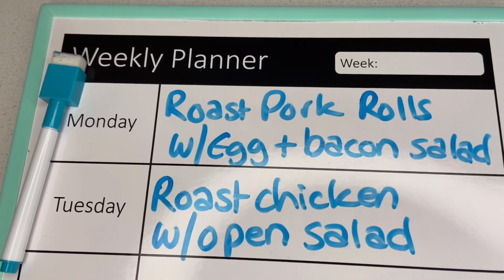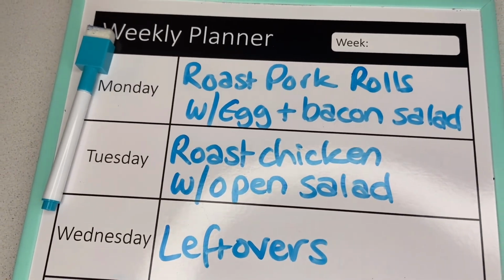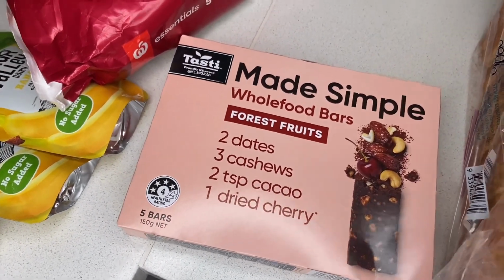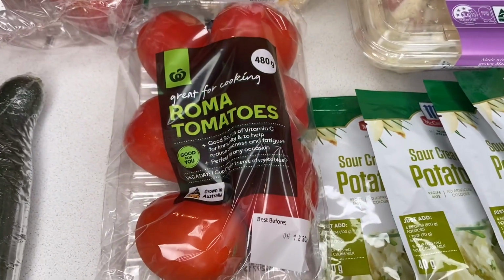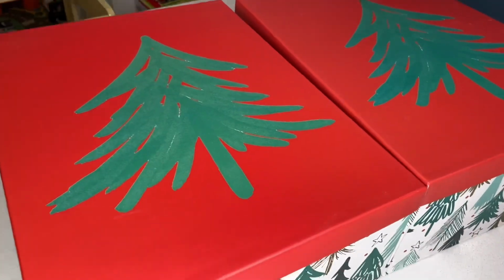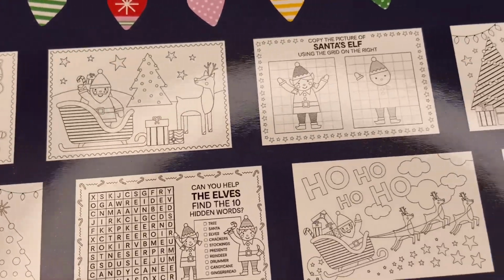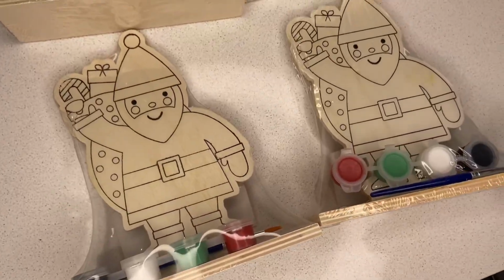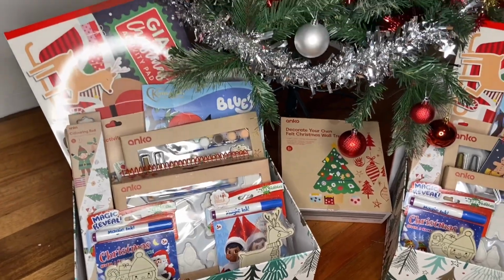🎄CHRISTMAS HAUL, KMART HAUL CHRISTMAS BOX IDEAS + GROCERY HAUL W/ meal plan | DECEMBER 1ST BOXES 🎄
Todays video is an exciting one! December is here and i will be sharing with you what i put in my kids December first box! Which means another kmart haul! 😍 But this ones exciting because it is my first christmas kmart haul! 🤩 I will also be sharing our weekly Australian grocery haul and meal plan as usual! I hope today’s video can give you some meal inspiration, new dinner ideas or even some new gift ideas! What christmas traditions do you do with your family? i would love to know below in the comments! 😍 As always I hope you enjoy todays grocery haul video/ christmas kmart haul! I appreciate you being here and watching! Be sure to give this video a THUMBS UP while you are here because its FREE and it puts a smile on my face! 😊

0:00 - Welcome back!
1:50 - Weekly meal plan | Meal Inspiration
4:49 - Grocery haul
12:31 - Kmart Christmas haul 2021 /December 1st box
21:21 - Thanks for watching!